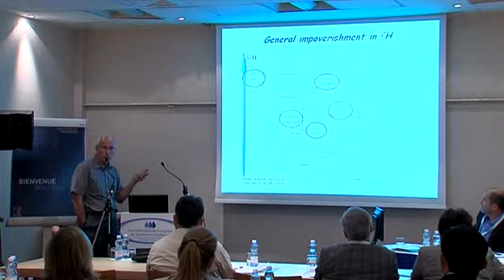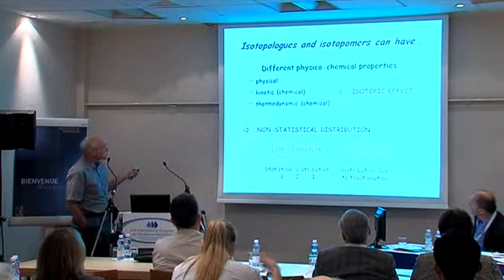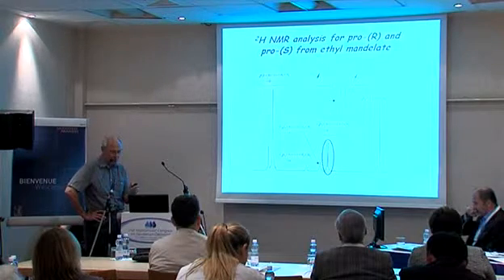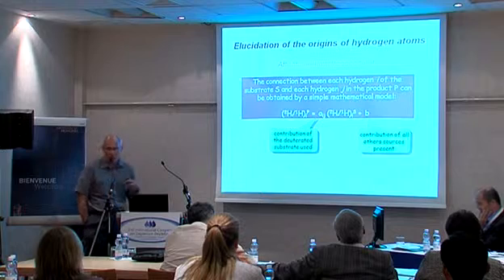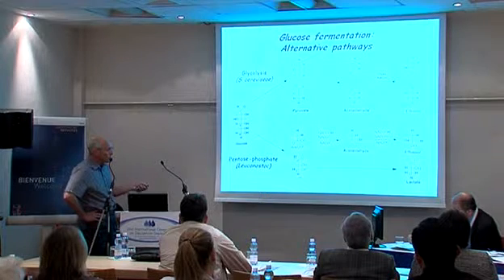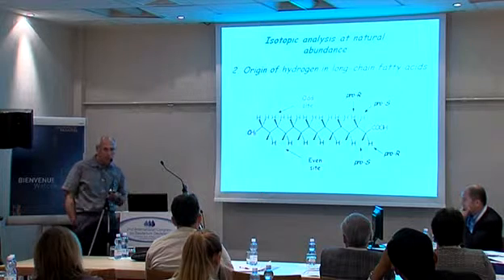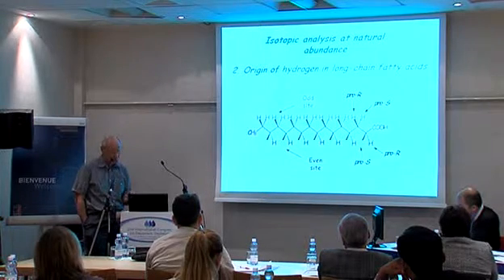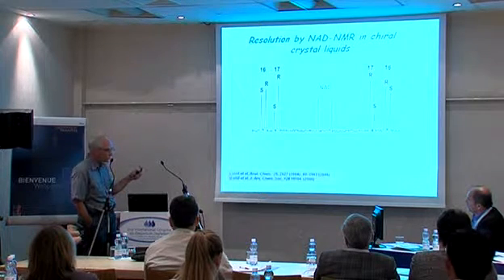Richard J. Robins: Natural mechanisms by which deuterium depletion occurs in...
Richard J. Robins: Natural mechanisms by which deuterium depletion occurs in specific positions in metabolites

2nd International Congress on Deuterium Depletion, 2012, Budapest